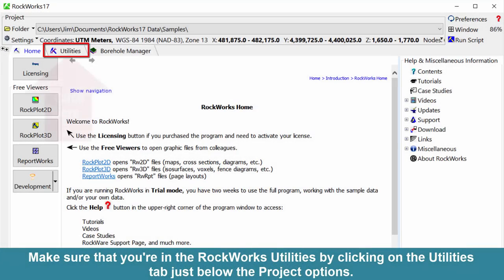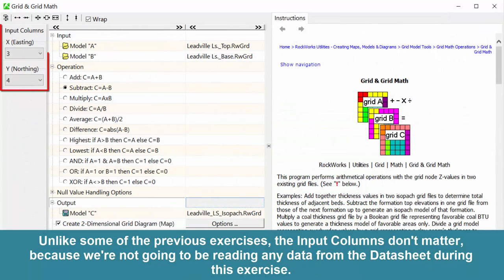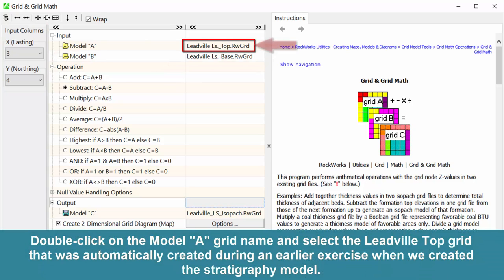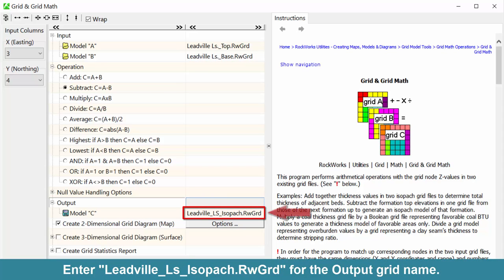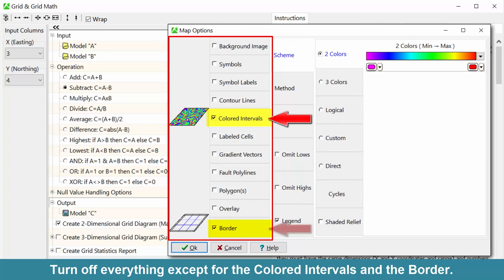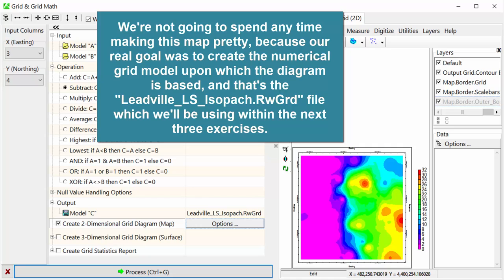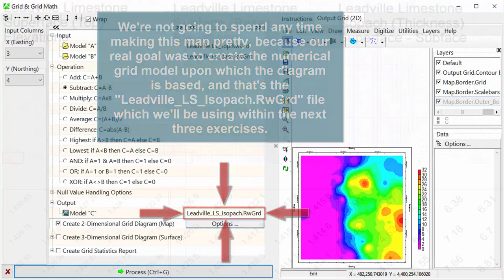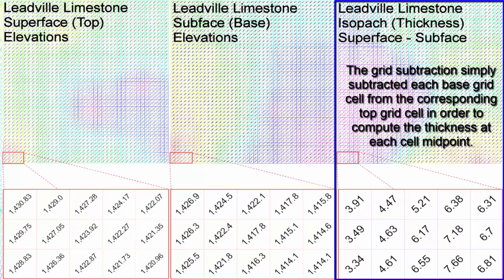(RTE 8.1) Using Grid Math to Create an Isopach Grid